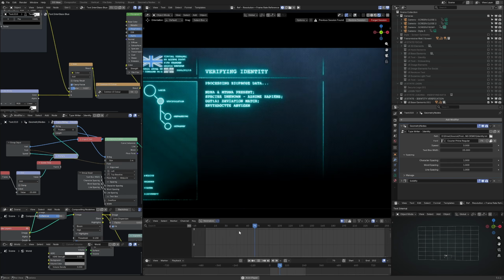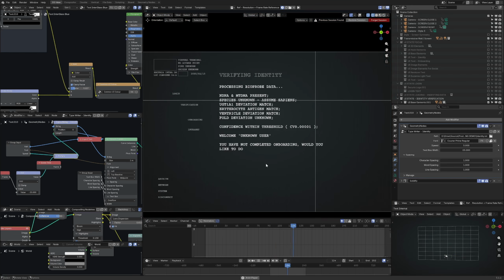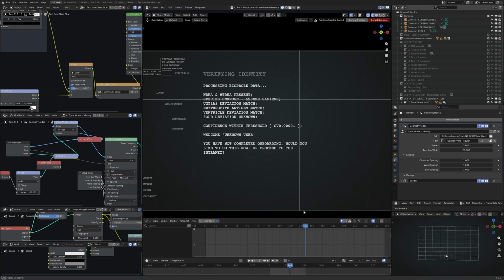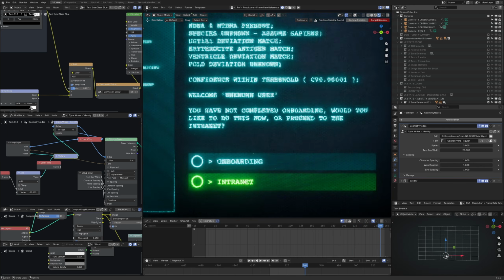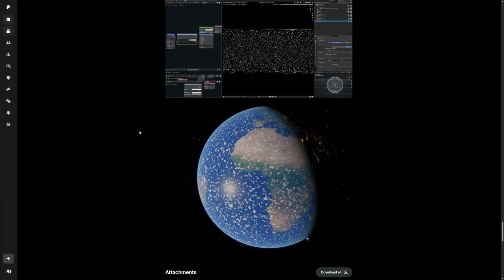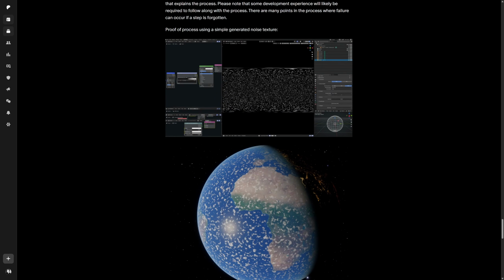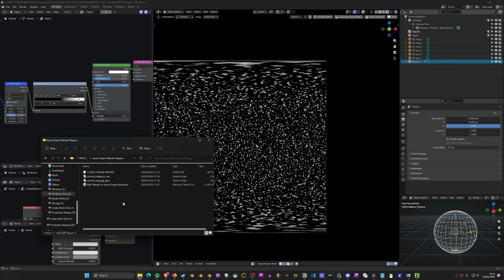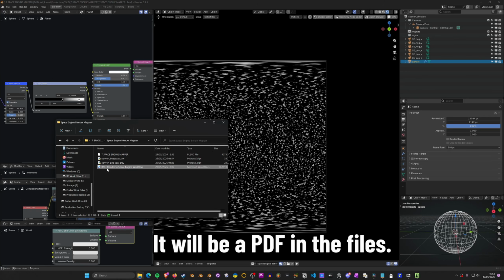Loads of New Blender Experiments! (Working on My Short Film)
Sharing lots of new Blender experiments.